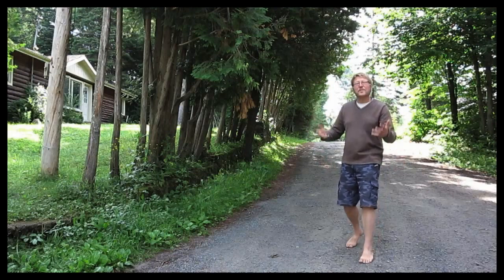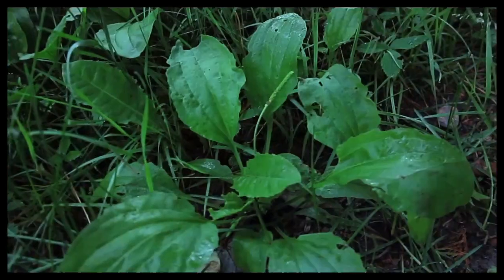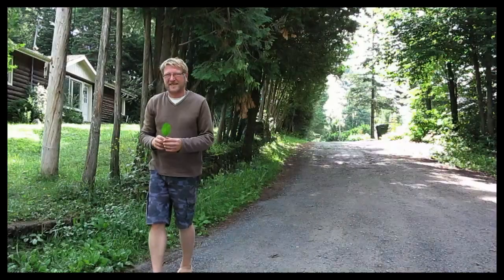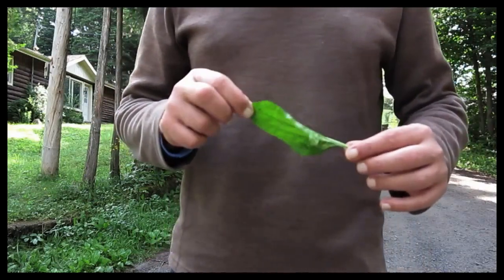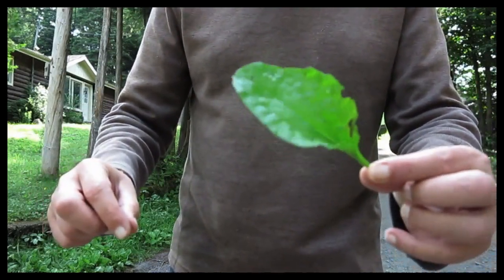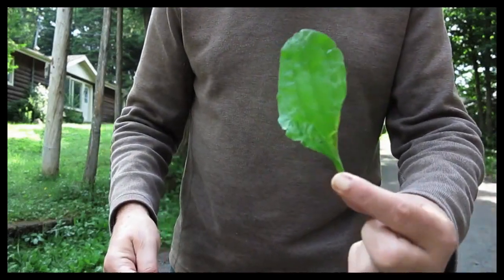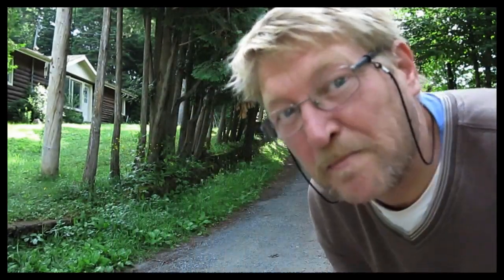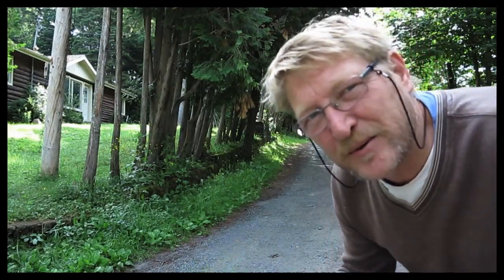Plaintain, the common healing leaf for insect stings.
After getting a few bites from a small bee and some mosquitoes  I tried this cure and it really works. Amazing all natural healer of bug bites and other skin ailments. Plaintain is natures miracle skin cure. So if some stinky insects are bugging you this is the cure.

"Legend has it that Alexander the Great discovered it and brought it with him back to Europe in 327 BCE. It has been referred to as the Whiteman's Foot by Native Americans, as wherever they went, it seemed to spring up. and in some places, it is seen as a noxious, invasive weed. It is, however, a useful little plant. It has been used by many cultures the world over, and the Saxons considered it one of their nine sacred herbs.